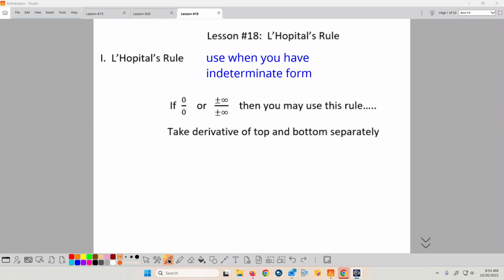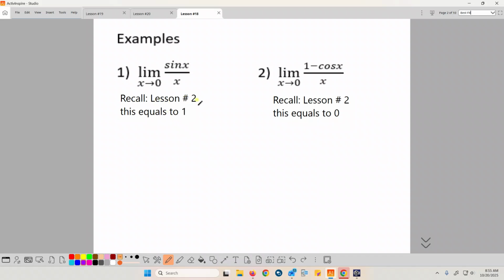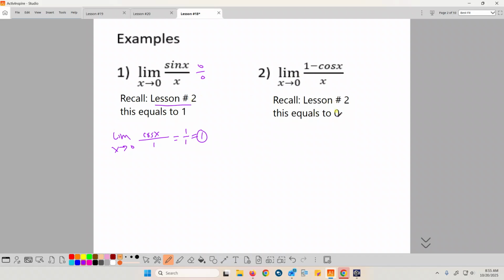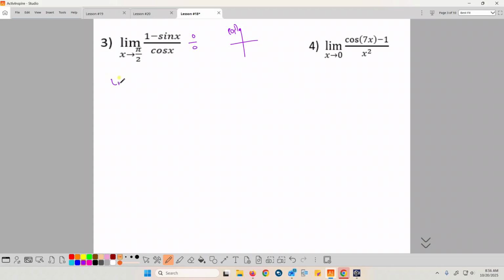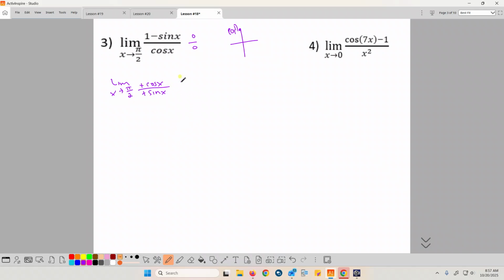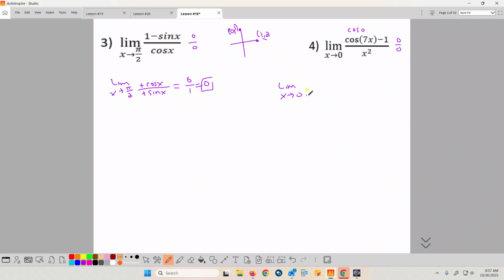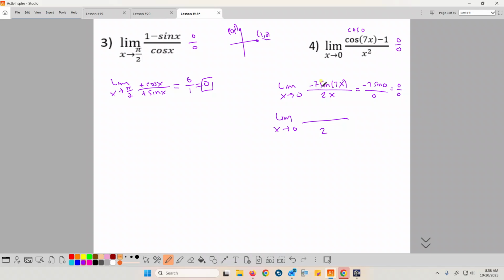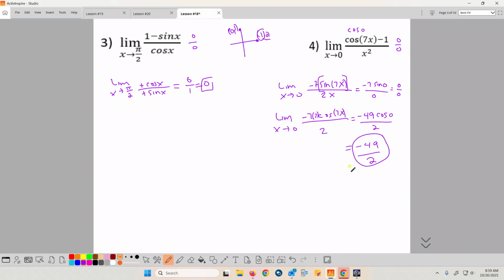Lesson 18 - L'Hopital's Rule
0/0 is indeterminate form so we use L'Hopital's Rule
Rewrite the limit taking the derivative of the top and bottom seperately